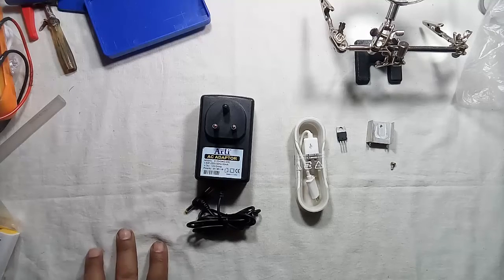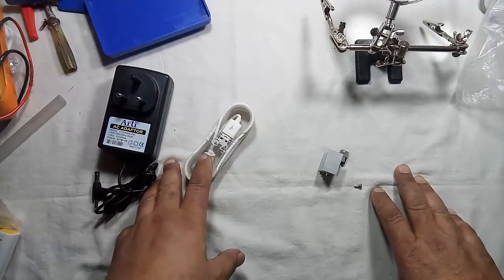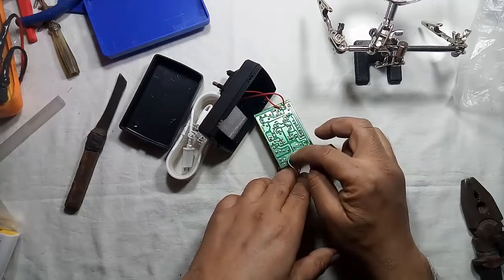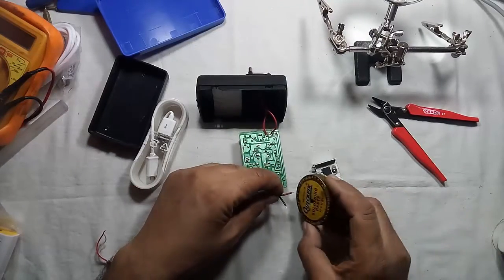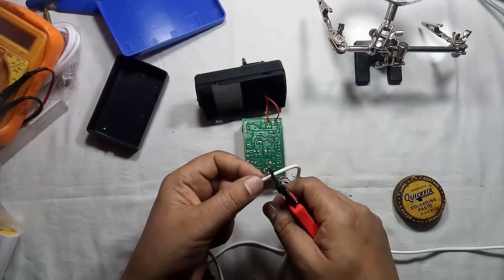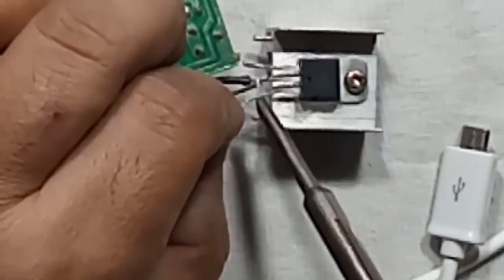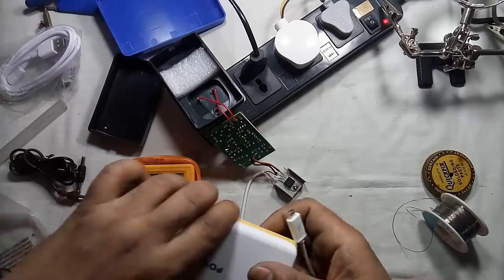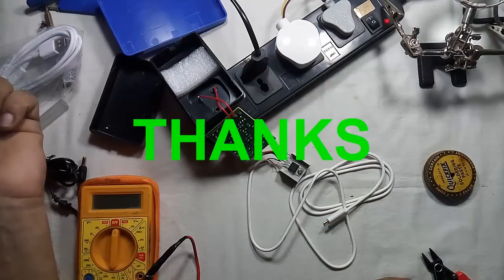How to make smartphone charger and power bank charger DIY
In this video, I have shown how to make powerful adapter for smartphone and power bank. It is very simple. Just purchase 12 V / 2amp adapter and add 7805 voltage regulator and connect it with the data cable of your smartphone or power bank. You will get good result. With this Powerful adapter for smartphone and power bank smartphone or power bank can be charged only in app. 45 minutes..

My Playlists are :

1. Tech Videos in English

2. Do It Yourself Electronics

3.DO IT YOURSELF COMPUTERS AND PRINTERS